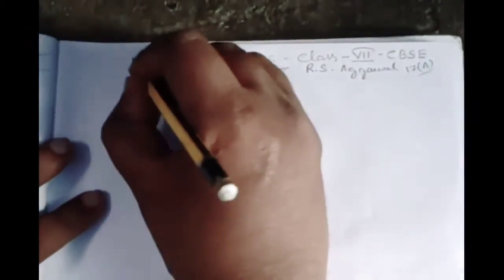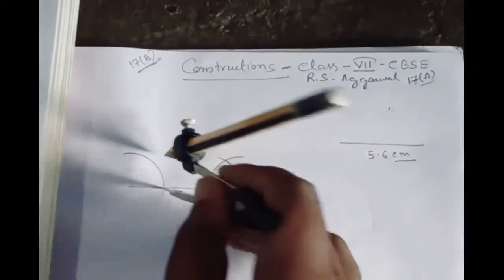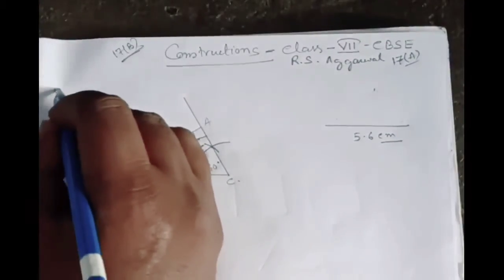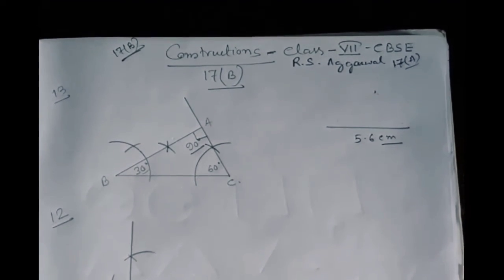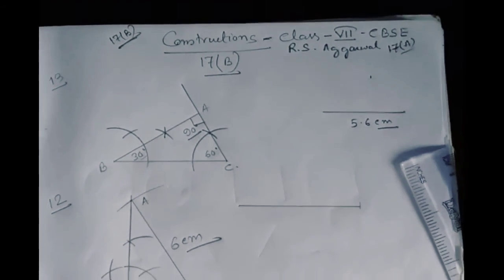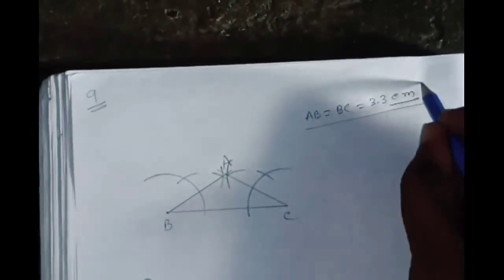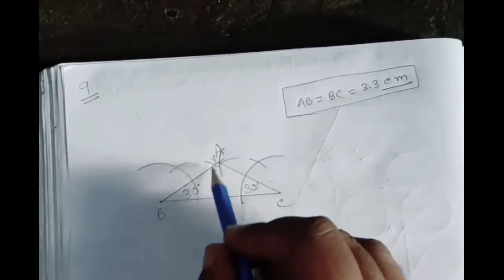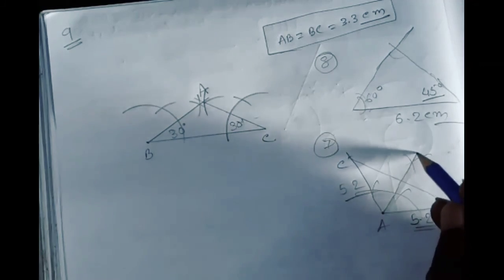CONSTRUCTION | CBSE CLASS 7 MATHEMATICS| EX-17B| RS AGGARWAL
RS AGGARWAL CLASS 7 MATHEMATICS. HELLO EVERYONE IN THIS VIDEO SOME SOLUTION RELATED TO CONSTRUCTION CHAPTER HAS BEEN GIVEN. THE VIDEO IS HELPFUL FOR CLASS 7TH STANDARD CBSE STUDENTS.